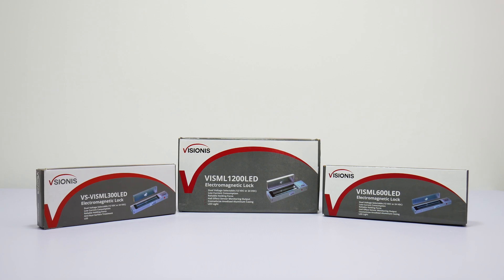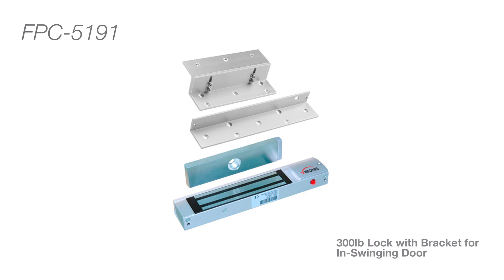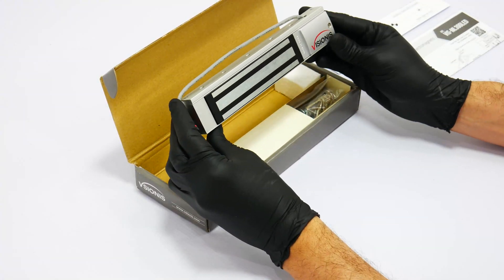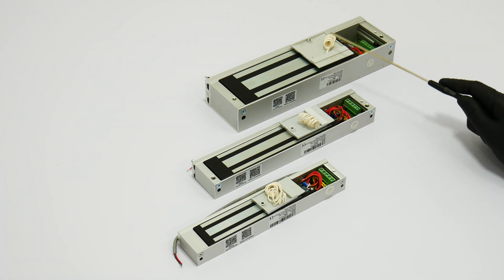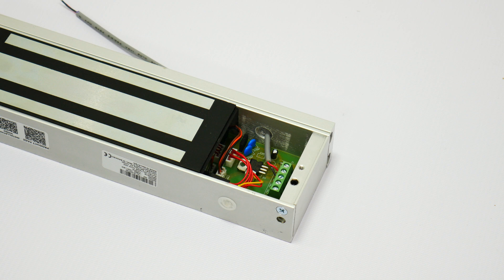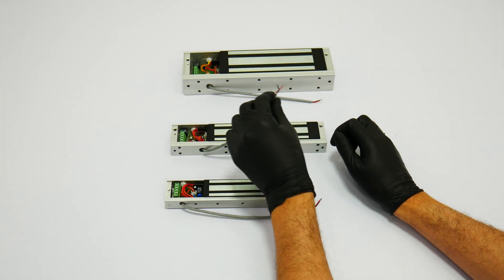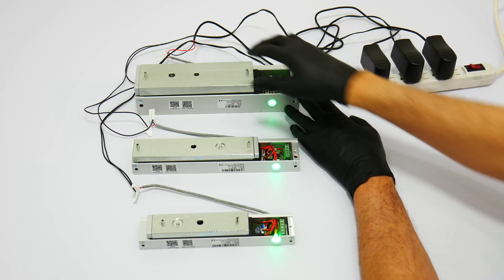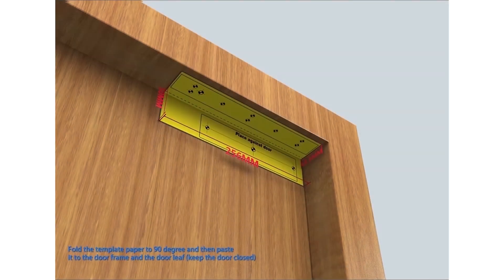Electromagnetic locks: VIS-ML300LED, VIS-ML600LED, VIS-ML1200LED Unboxing video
VIS-ML300LED: This maglock provides a strong sense of security with its outstanding holding force.
300lbs (136 kg)  of force to protect the door.
Weight ( Magnet): 0.6 kg (±1%)
Dimensions: Magnet – (L)170x(W)35x(T)21 mm Armature – (L)130x(W)33x(T)11 mm
Voltage Input: 12 VDC / 24 VDC
Current Draw: 12V / 300mA ; 24V / 150mA (±5%)

VIS-ML600LED:This maglock provides a strong sense of security with its outstanding holding force.
600lbs (272 kg)  of force to protect the door.
Weight (Magnet): 1.1 kg (±1%)
Dimensions: Magnet – (L)250x(W)42x(T)25 mm Armature – (L)180x(W)38x(T)11 mm
Current Draw: 12V / 500mA ; 24V / 250mA (±5%)

VIS-ML1200LED:This maglock provides a strong sense of security with its outstanding holding force.
1200lbs (545 kg)  of force to protect the door.
Weight (Magnet): 2.5 kg (±1%)
Dimensions: Magnet – (L)266x(W)67x(T)39 mm Armature – (L)185x(W)61x(T)16.5 mm

All locks:

Only for indoor purposes.
Installed on wood or metal door.
LED light to identify when the maglock is locked or unlocked.
Anti-Rust Surface Treatment: Blue Zinc Plating
Not include a power supply